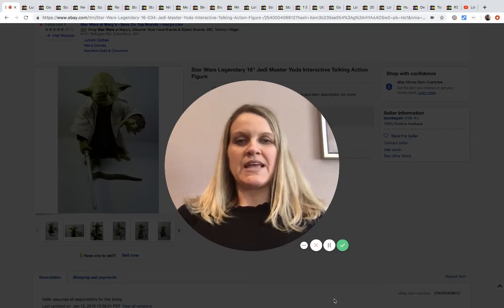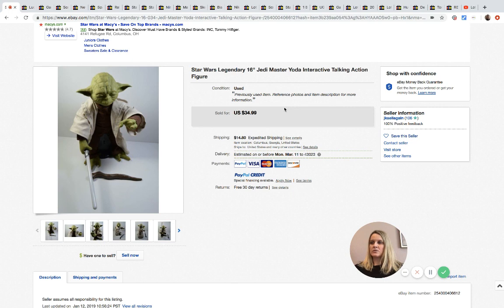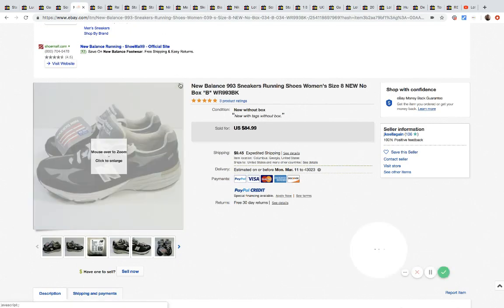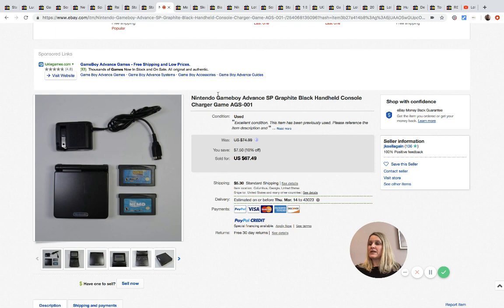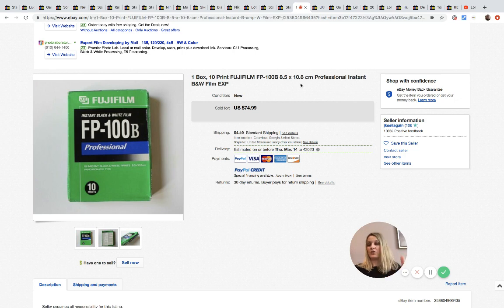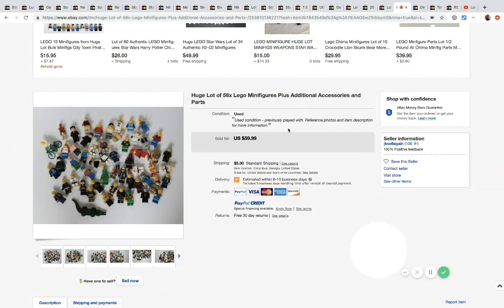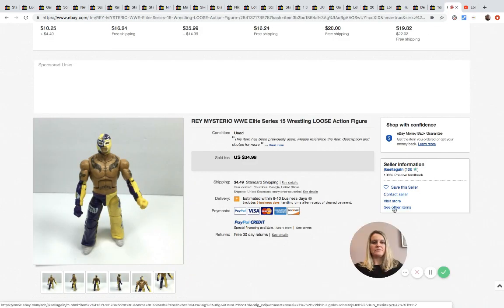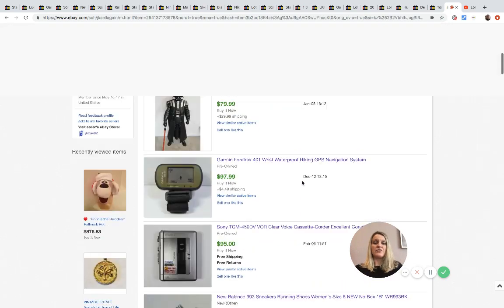BOLO Video Featured ebay Seller & YouTuber @Josh-Kim What Sold